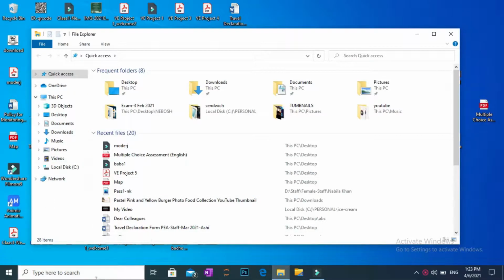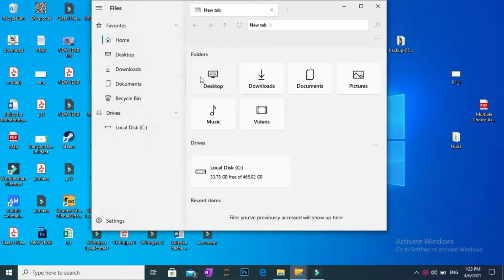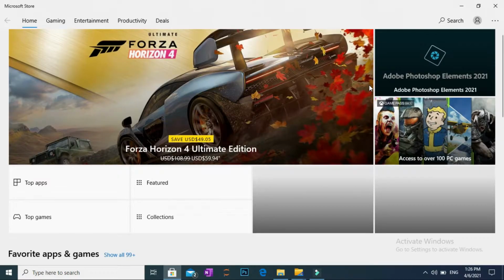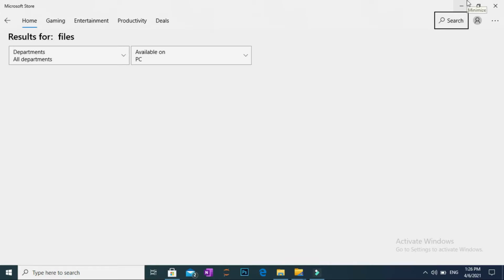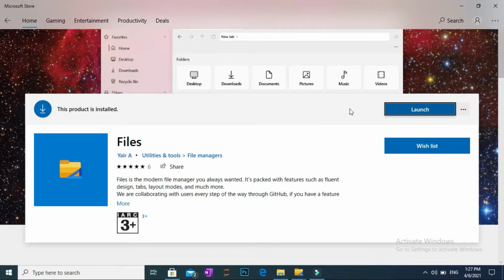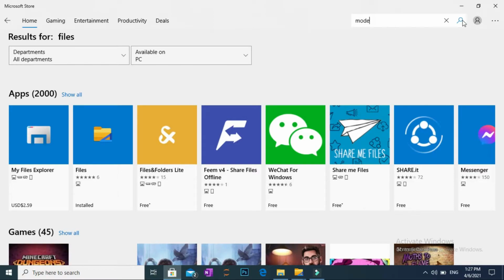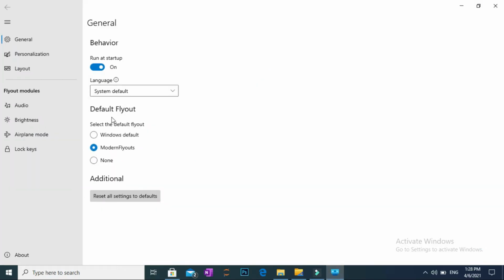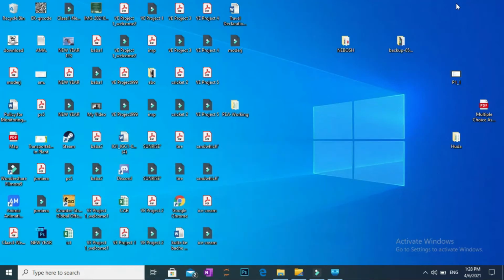HOW TO MAKE YOUR FILES A BIT MODERN AND EVEN YOUR FLYOUTS